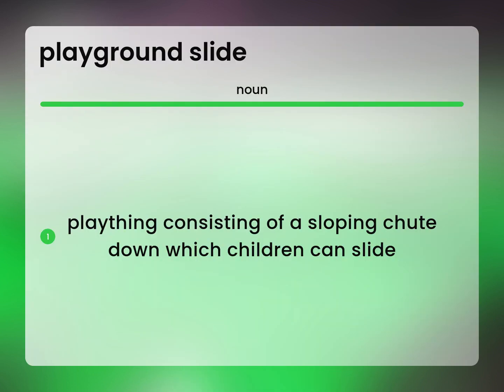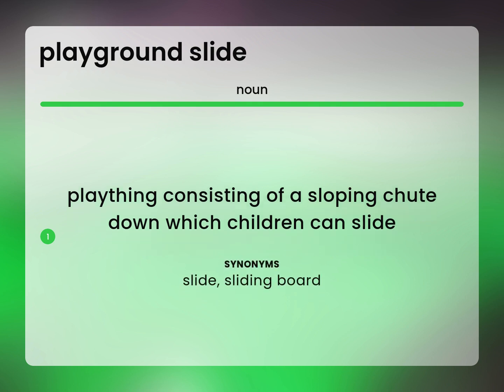Playground slide — definition of PLAYGROUND SLIDE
What is PLAYGROUND SLIDE?

Susan Miller (2023, April 26.) What is Playground slide definition?